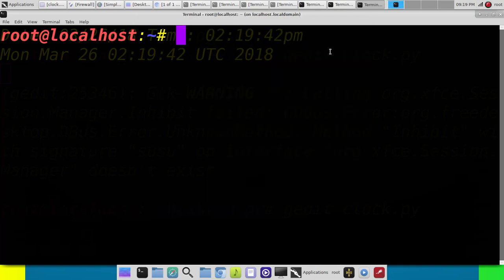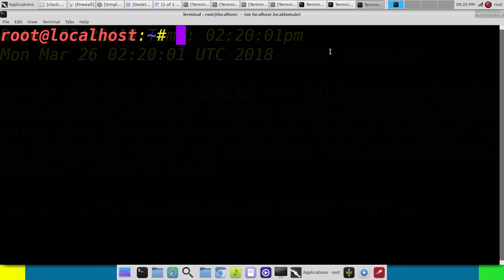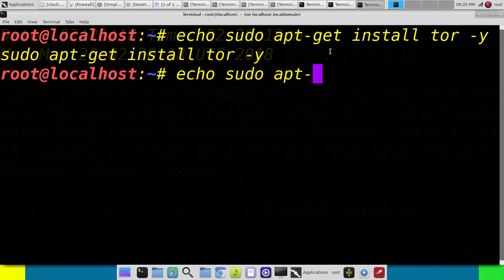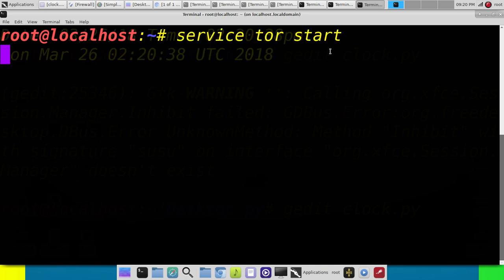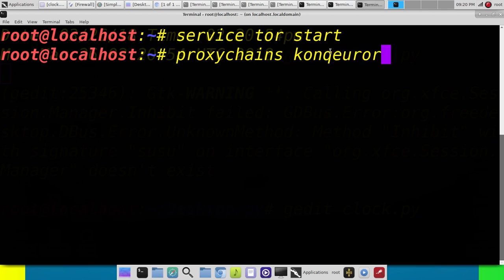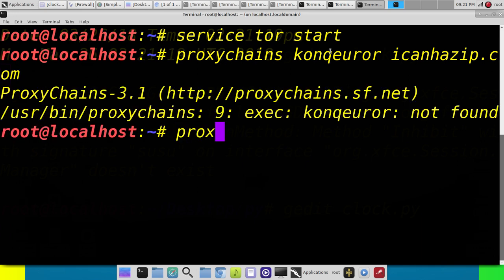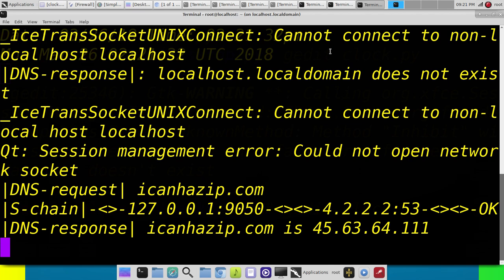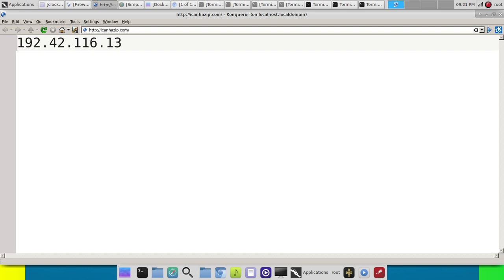How To Surf Web Anonymously With Tor Or Proxychains Or Torsocks On Linux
Learn how to use proxychains or torsocks or tor through the terminal in this tutorial video. You'll learn how to browse the web anonymously while masking your ip address from all the websites and servers that you encounter. Note that your browser should have no saved cookies or javascript enabled if you really want to be safe and never login to something like your gmail while using proxychains.